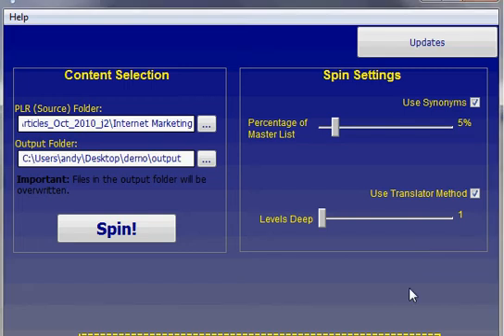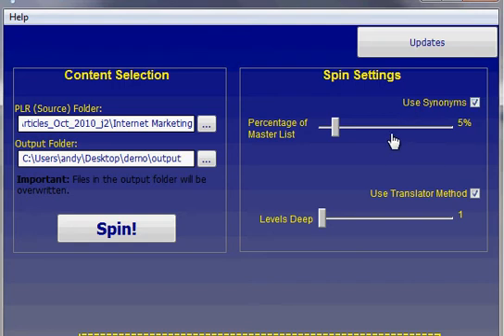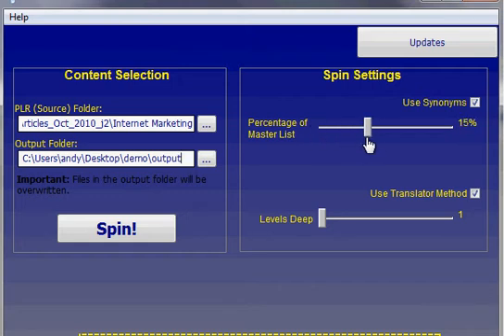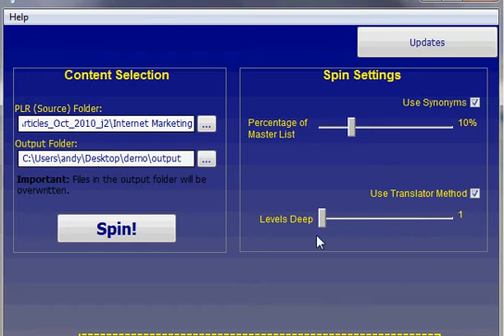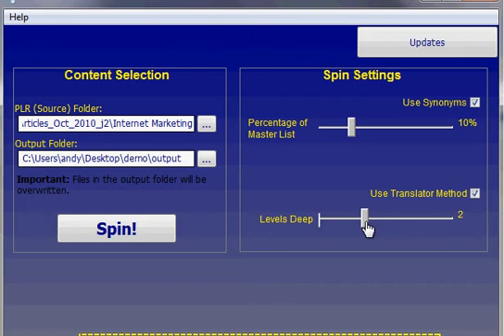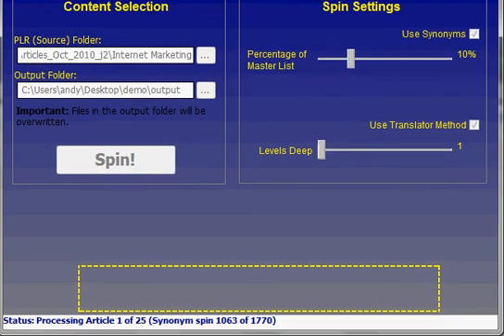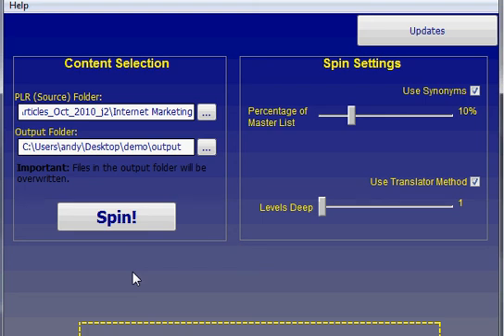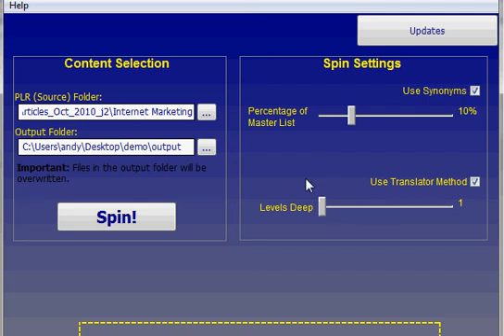PLR Article Auto Spinner | Bulk PLR Article Spinner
Autospin PLR articles from one folder to the next with ease using PLR Easy Auto Spinner Part of the PLR Spin Master Pro Software Series Which is 2 Softwares For The Price Of One.